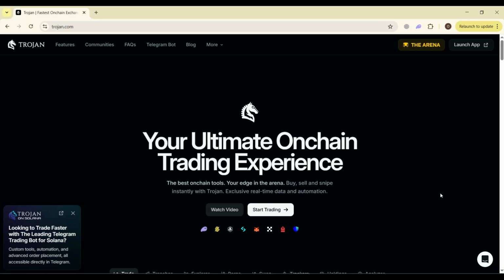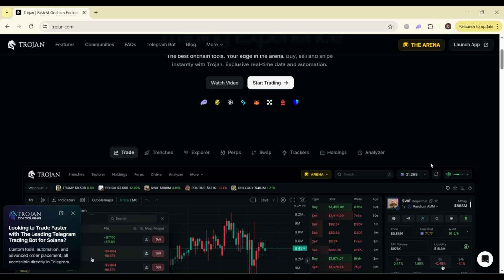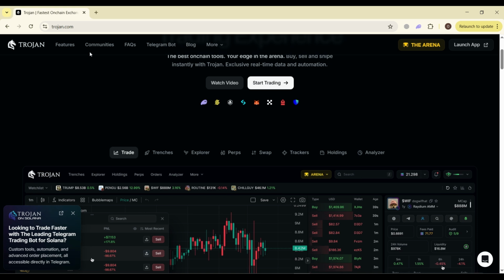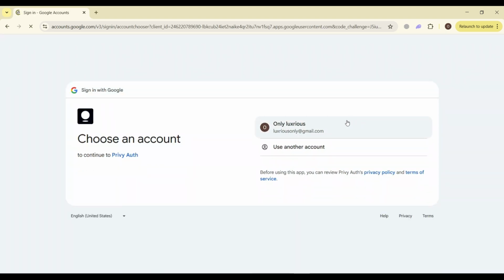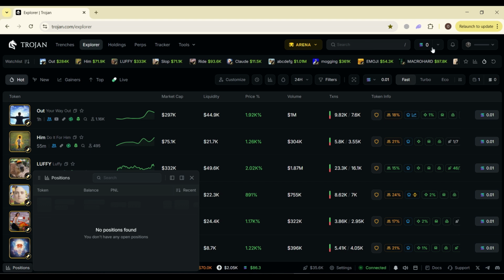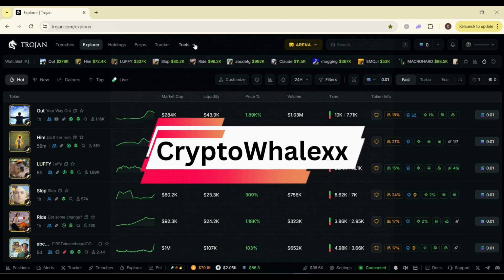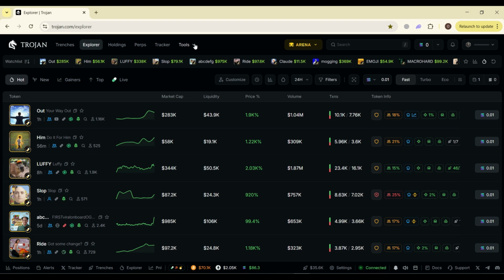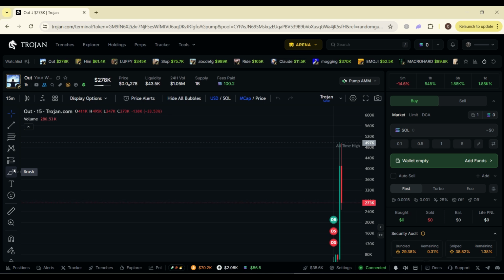Trojan Bot FullSetup: Telegram vs.Web App - Which is Faster for Solana?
In this video, we compare Telegram Bot vs Web App setup for Trojan Bot and test which method is faster for trading on Solana. If you are using Trojan Bot for Solana trading, speed is critical for sniping new tokens, executing swaps, and reacting to market movements. We break down the full Trojan Bot setup, explain how it works on Telegram and the Web App, and analyze which platform gives you the lowest latency and fastest transaction execution.

You’ll learn the step-by-step setup of Trojan Bot, the pros and cons of Telegram trading vs Web trading, and which option is better for Solana memecoin trading, sniping, and automation. Whether you’re a beginner or an experienced trader, this guide will help you optimize your Trojan Bot workflow for maximum speed and efficiency.